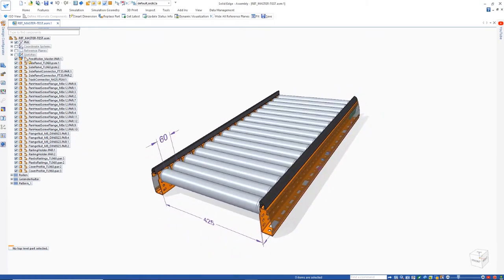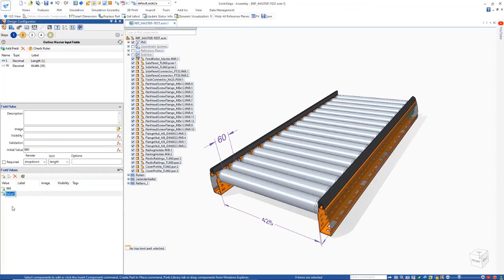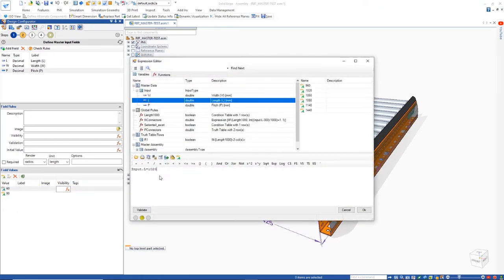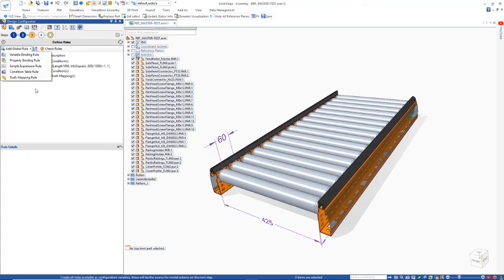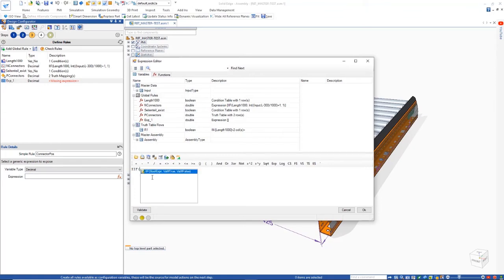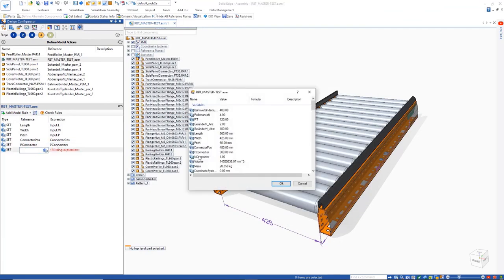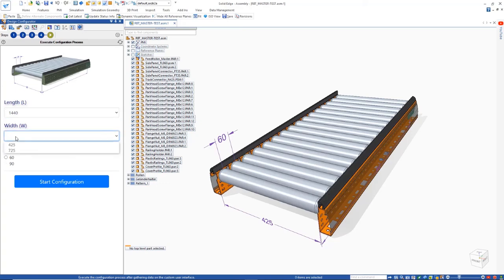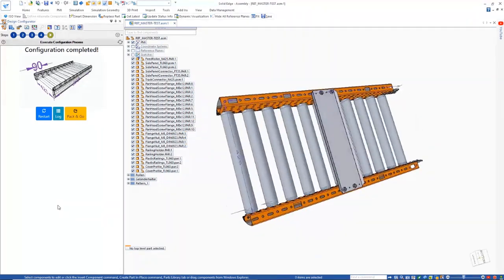09. Solid Edge 2022 Update "Solid Edge Design Configurator"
- Solid Edge 2022 새로 들어온 모듈
- 제품을 정의하기 위한 규칙을 쉽게 생성하여, 다양한 제품을 자동으로 생성할 수 있음